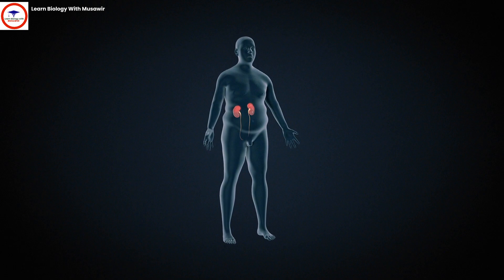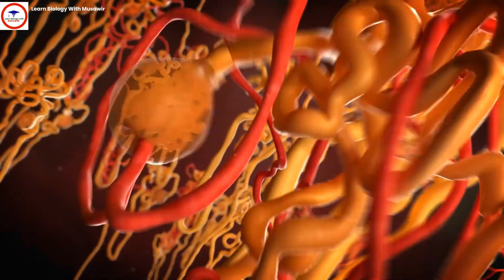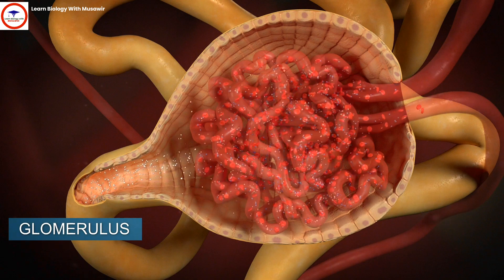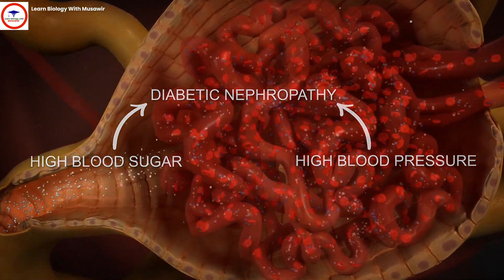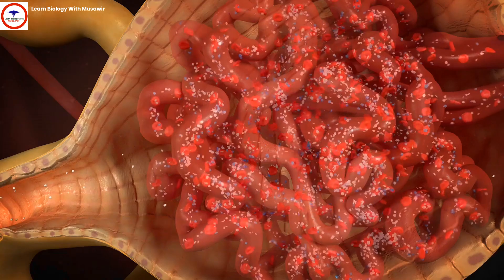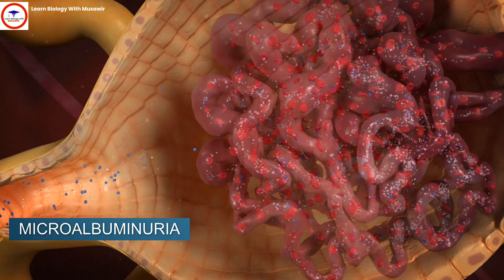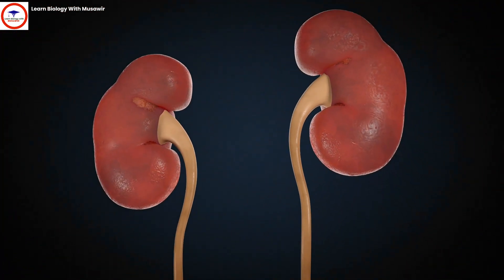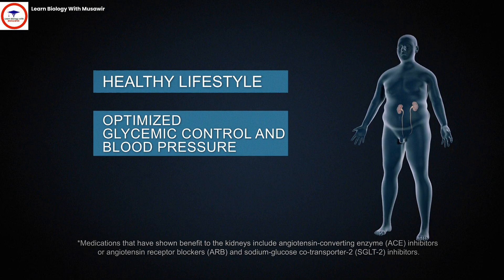Nephropathy kidney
kidney...
Your kidneys remove wastes and extra fluid from your body. Your kidneys also remove acid that is produced by the cells of your body and maintain a healthy balance of water, salts, and minerals—such as sodium, calcium, phosphorus, and potassium—in your blood.

Nephropathy
Nephropathy is the deterioration of kidney function. The final stage of nephropathy is called kidney failure, end-stage renal disease, or ESRD. According to the CDC, diabetes is the most common cause of ESRD.